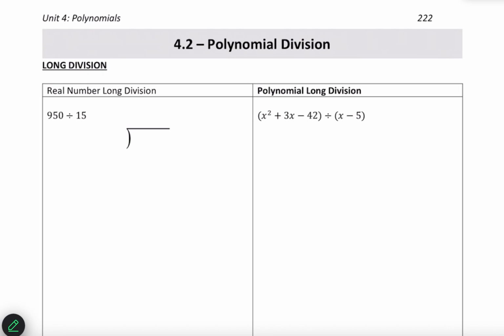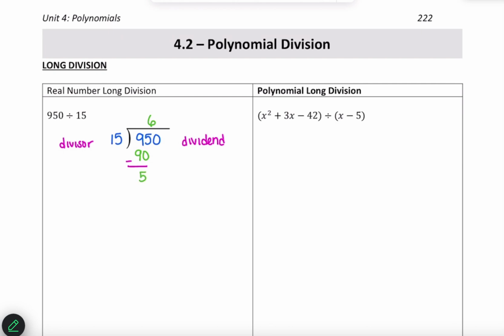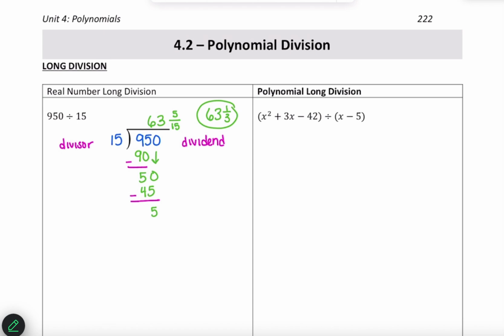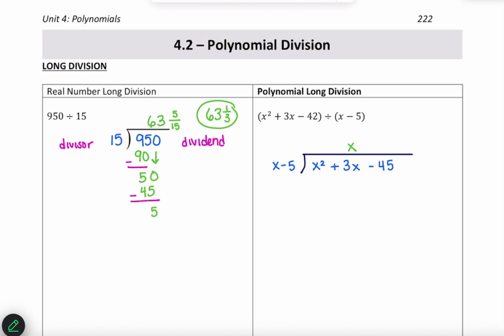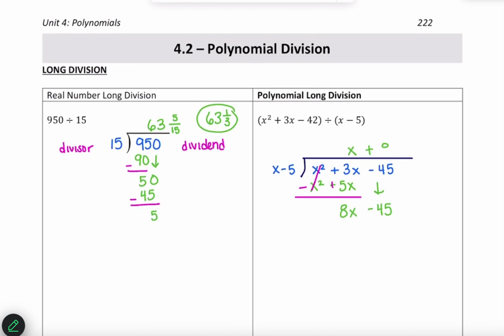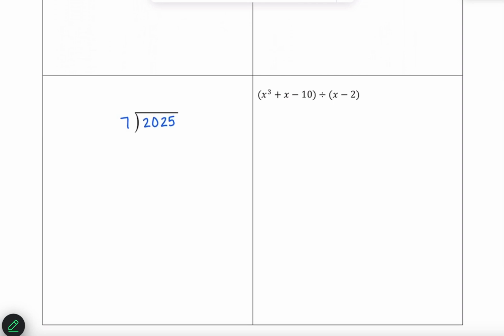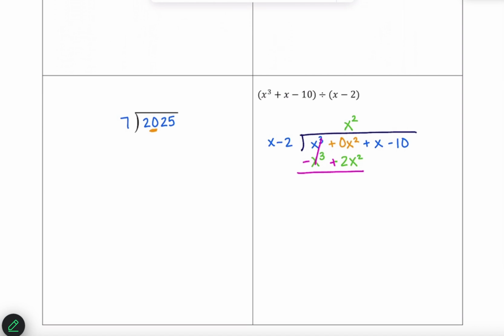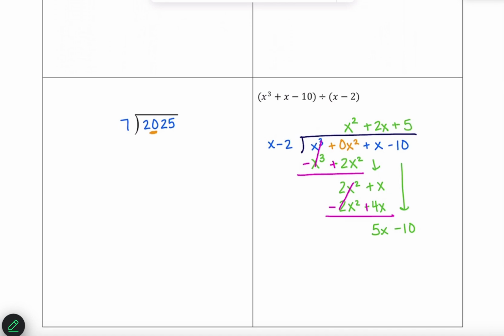(222) 4.2 Part 1 - Long Division